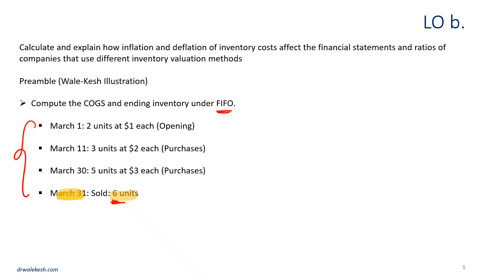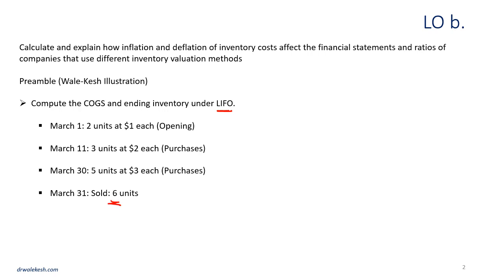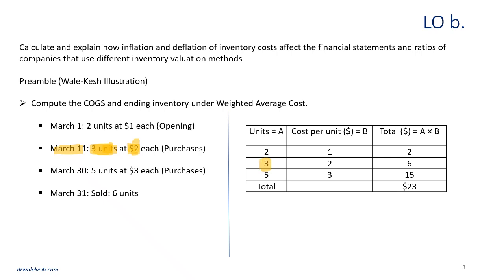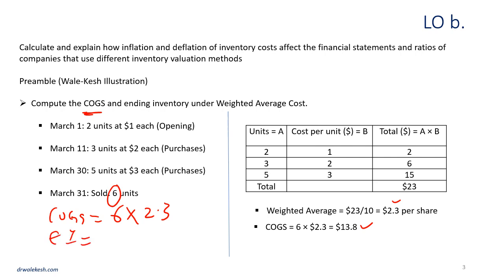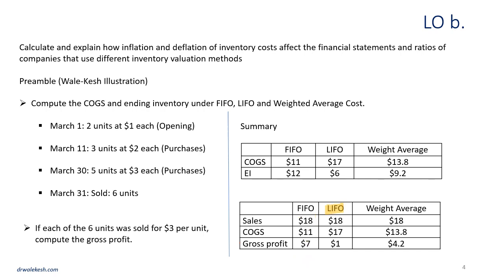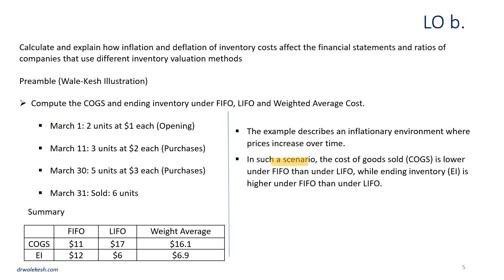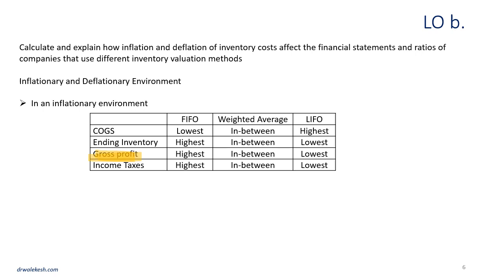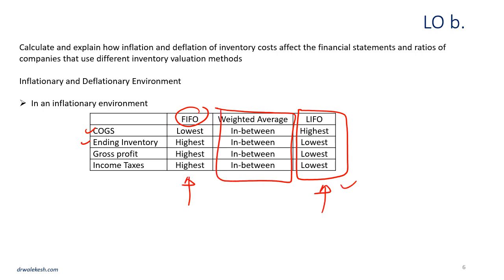FIFO LIFO WA in Deflationary environment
Quick guide to inventory valuation methods: FIFO, LIFO, and Weighted Average. Understand how each method affects financial statements, tax implications, and profit calculations with clear examples and practical applications.